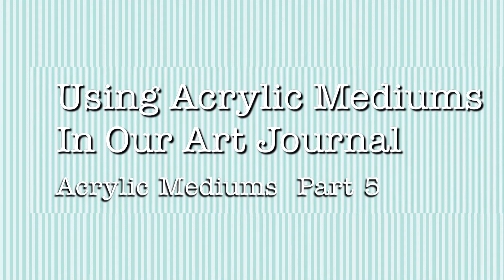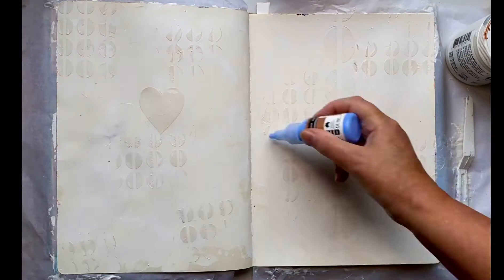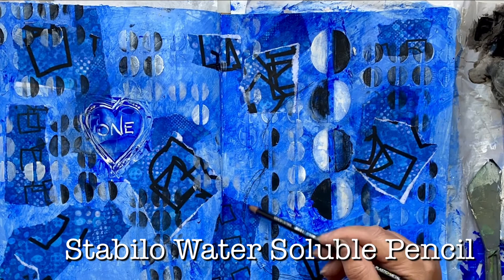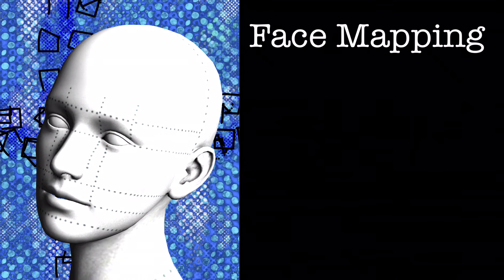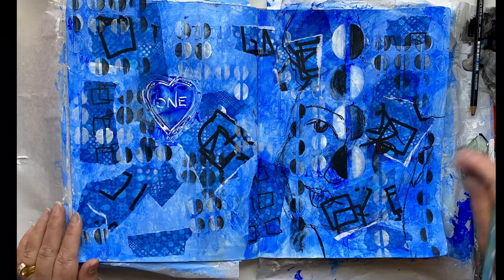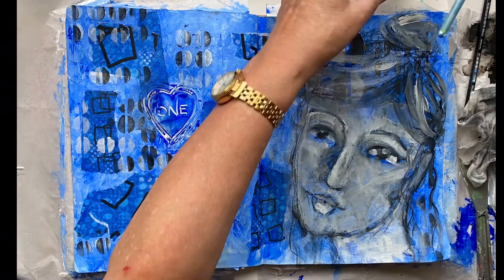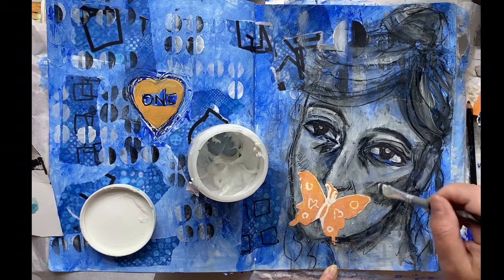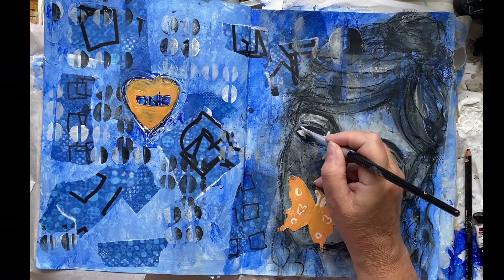4 Techniques Using Acrylic Mediums In Your Art Journal | Acrylic Mediums5 |ArtStart Mixed Media Art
In 4 Techniques using acrylic mediums in your art journals, I'll take you step by step through creating an art journal page that uses colour & value to express an idea.

Then I'll show you how to create a simple face using a black stabilo pencil & black & white gesso. This is the last in this current series of acrylic mediums, so if you haven't already, check out the other classes where I take you step by step through using mediums to create a mountain landscape with water reflections.

In this ArtStart painting class, Australian mixed media artist Derryn E. Hahn takes you step by step through designing & painting your own abstract artwork. She gives you the tools to understanding composition, colour selection, finding your own voice and much more.

For more free ArtStart Online Art Classes, including Derryn's free ArtStart Colour theory class, where she explains the simplest way to understanding colour go to